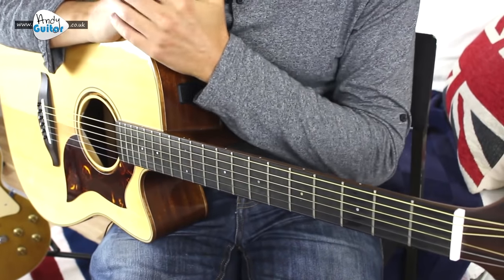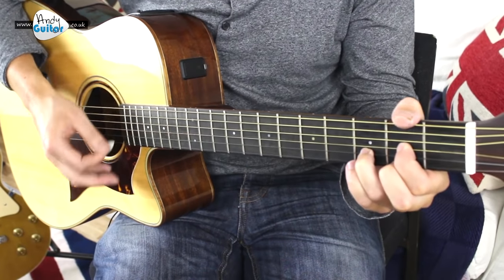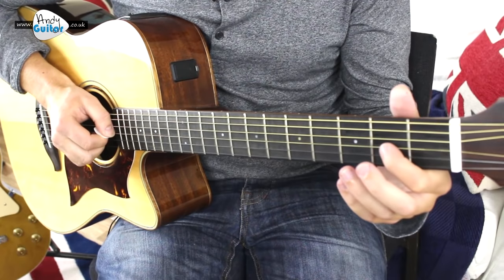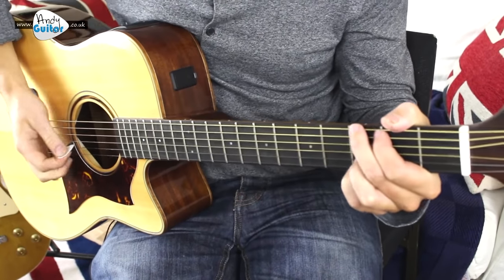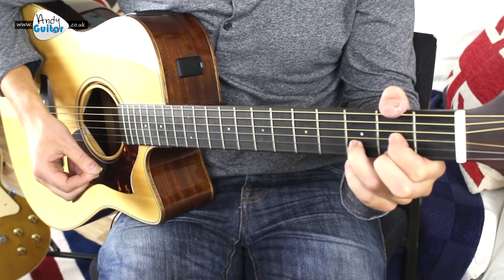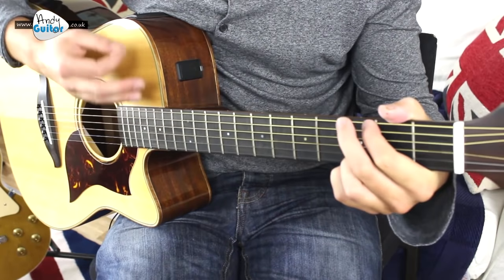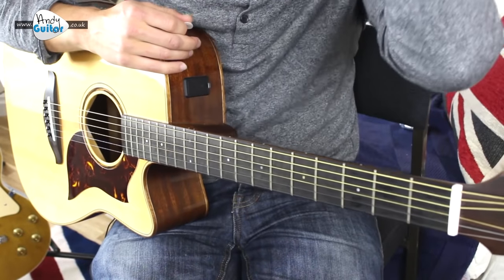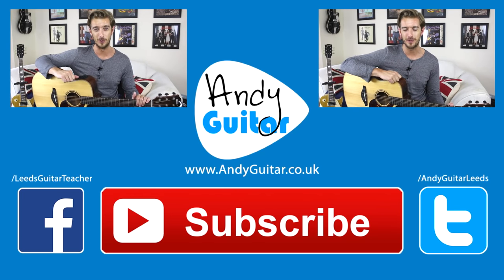Eric Clapton "Wonderful Tonight" Acoustic Guitar Lesson | Easy Chords + Full Arrangement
◀ for Andy's exclusive lessons and more!
Here's how to play Wonderful Tonight by Eric Clapton! In this acoustic lesson I show you how to play the full arrangement on acoustic and also an easy beginner version with just G, C, D and Em chords!